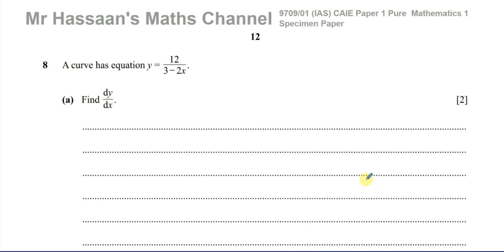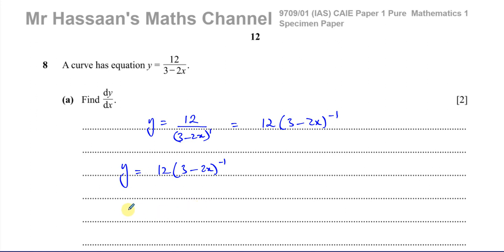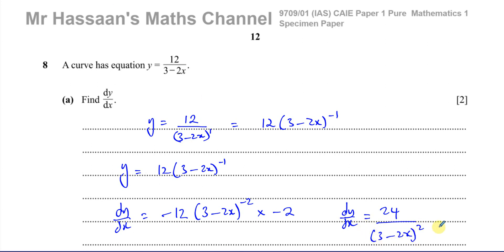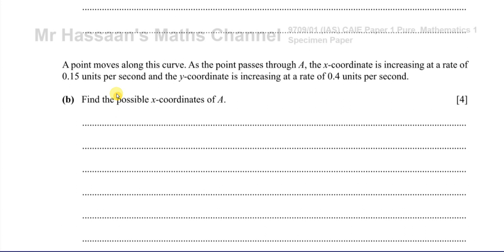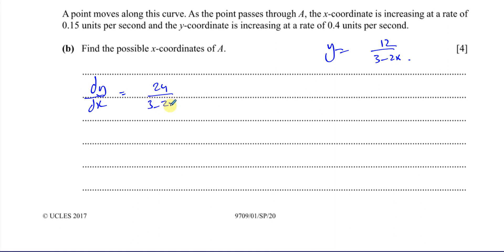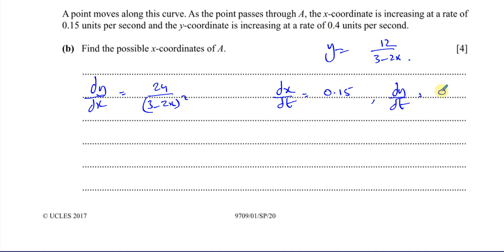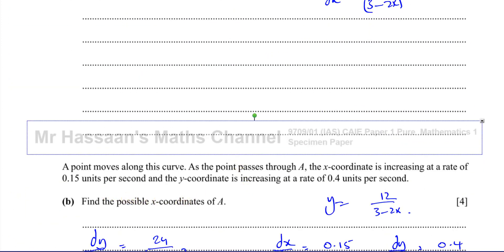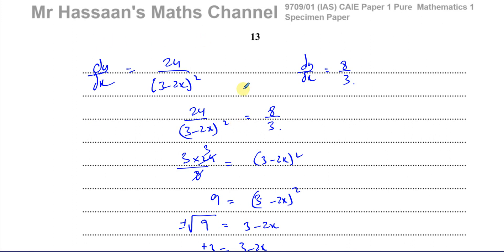CAIE 9709/01/SP/20, Specimen Paper P1 (2020), Q8, Differentiation,The Chain Rule, Related rates